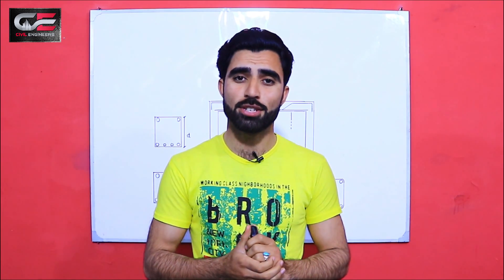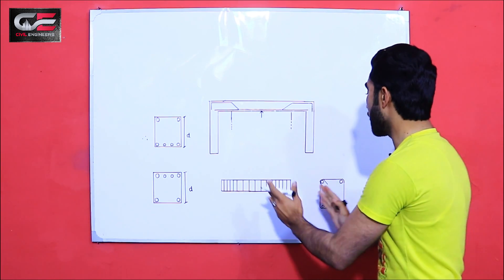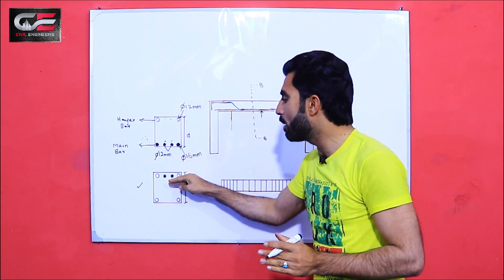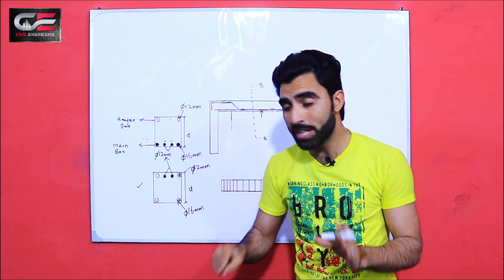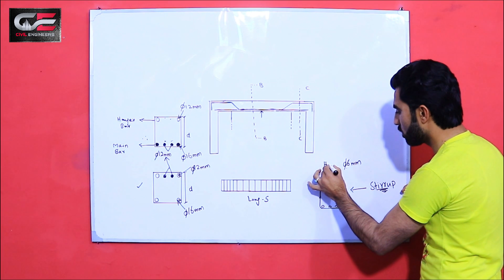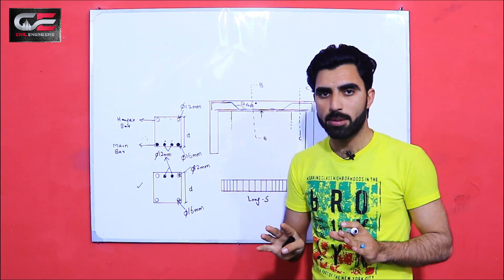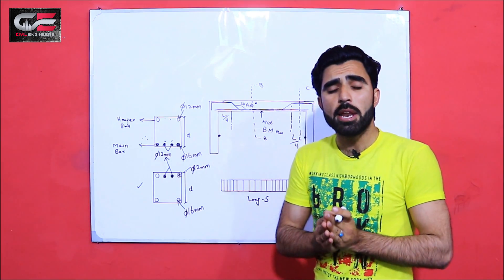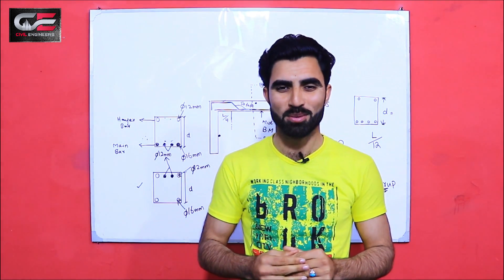Reinforcement Arrangement of Beam - Reinforcement Design of Beam